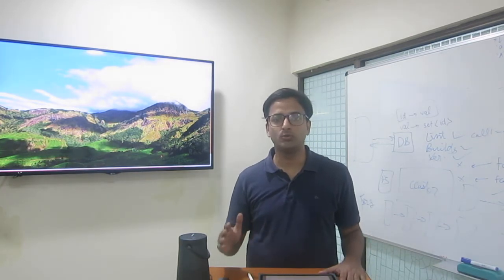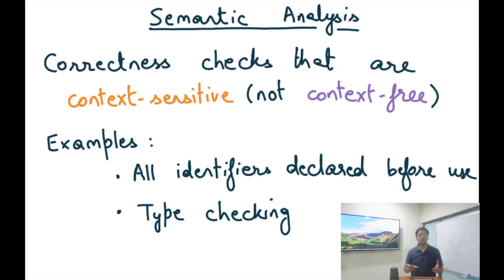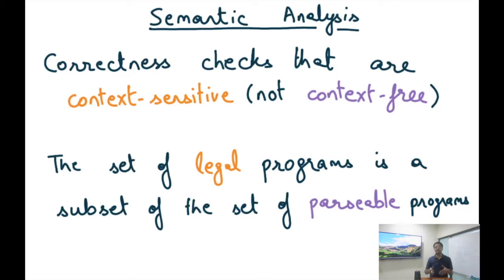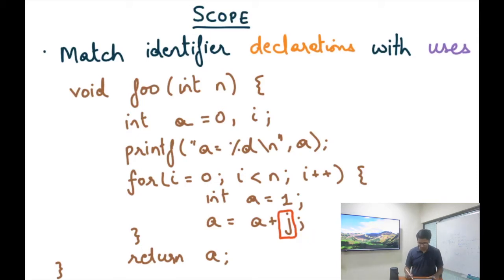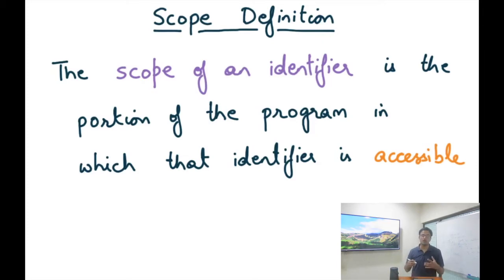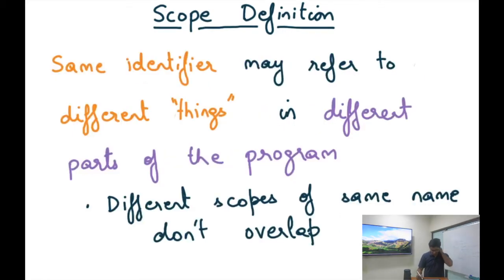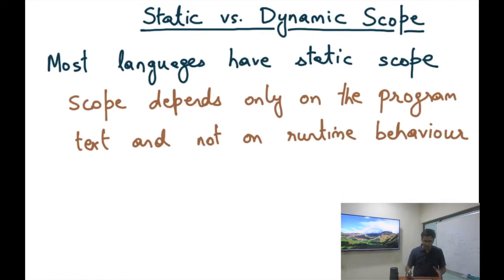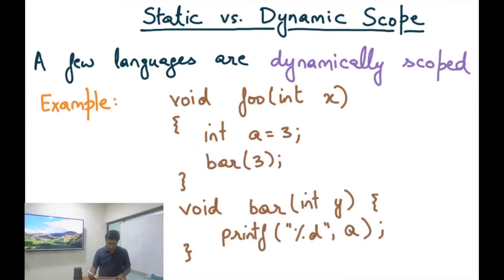Compiler Design Module 34 : Semantic Analysis Introduction to Scope